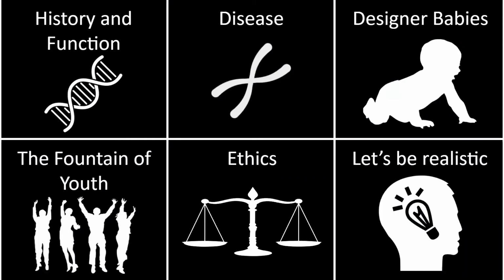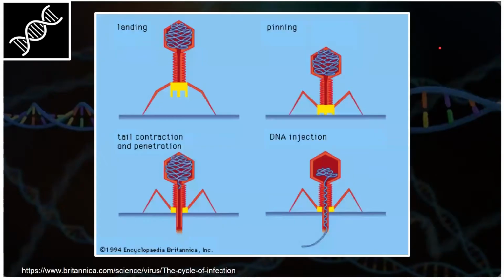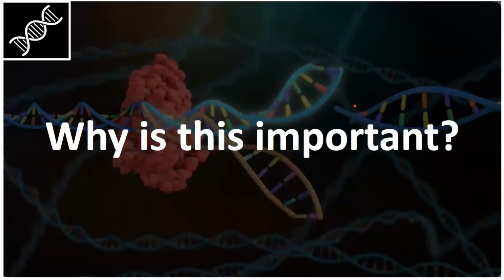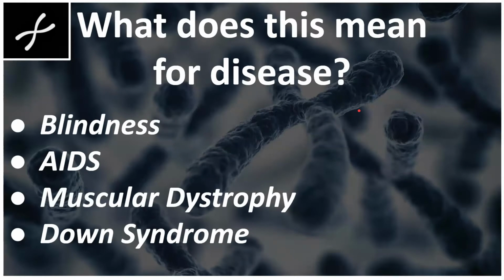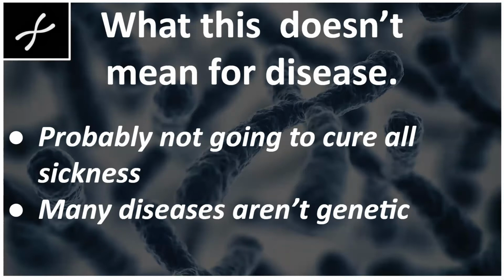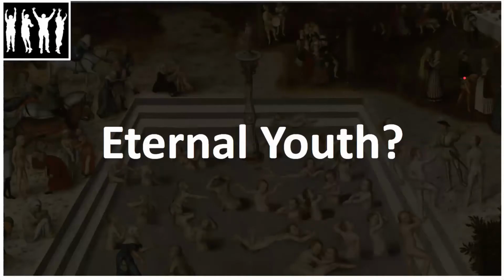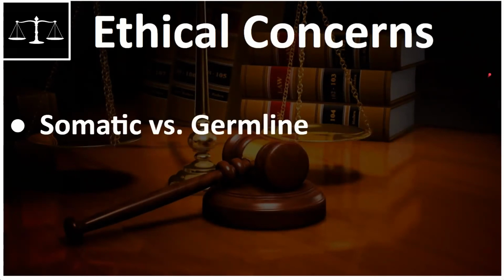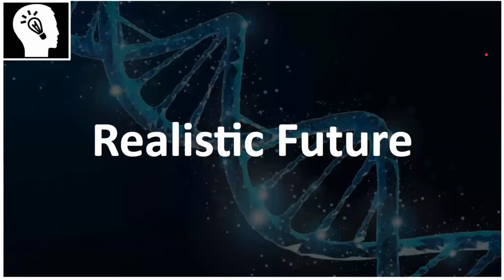crispr biology 107 presentation